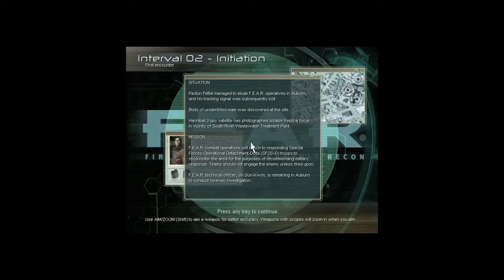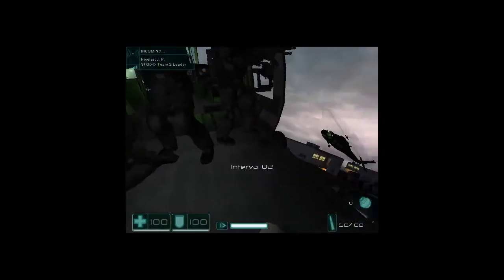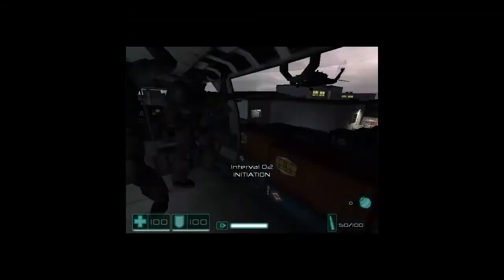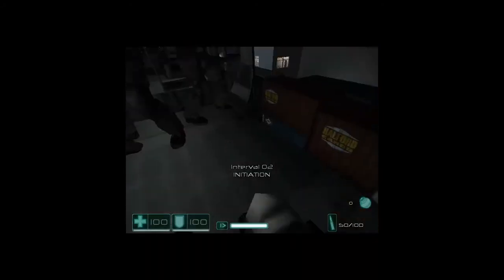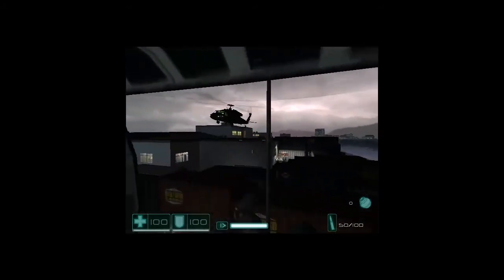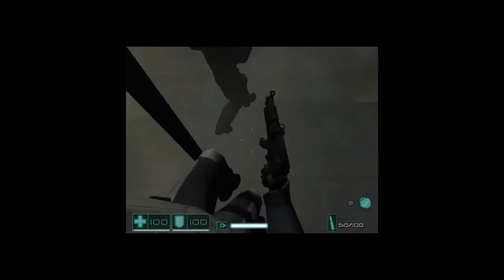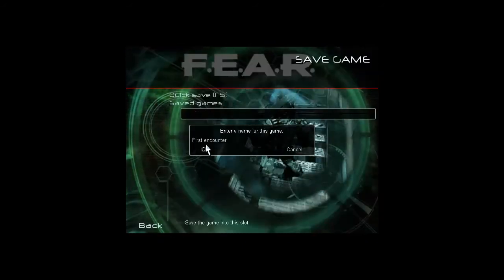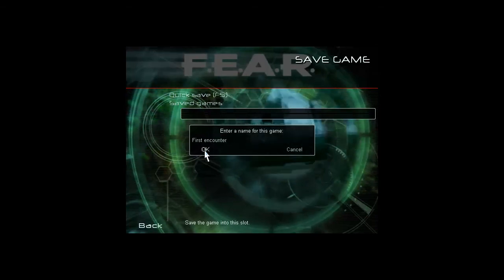Fear how to pro episode 1: Bullets do nothing!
The start of a new series for the F.E.A.R. Game series starting right from episode one this video starts out a bit slow due to cinematics, but keep tuned for episode two really shows you what skills you need to win and remember kids use you're napkin!